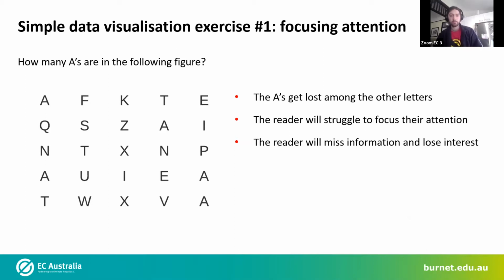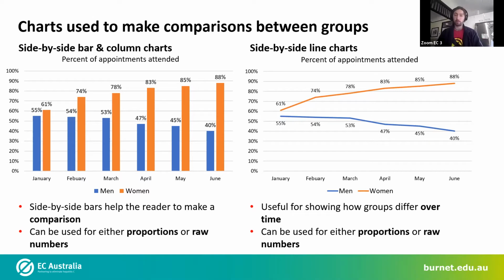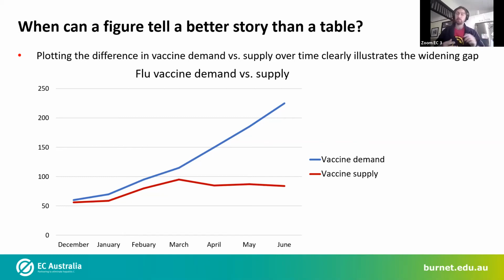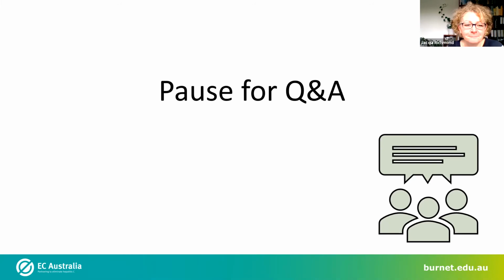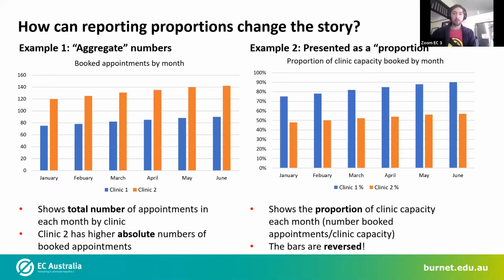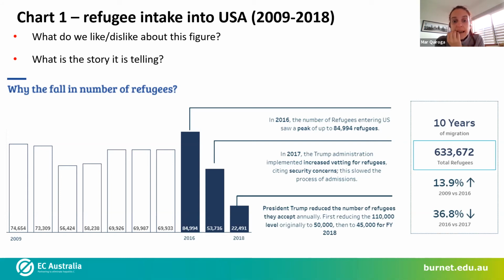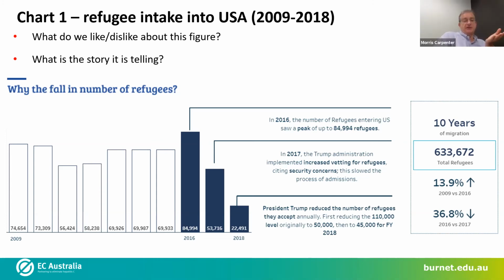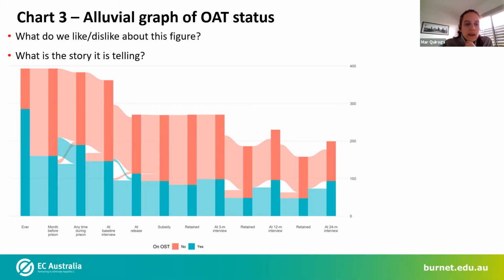ECA Workshop 3 - Visualisation of data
In this workshop we covered the basics of data visualisation, and how effective data visualisation can be used to help your data tell a story

This workshop was the third instalment in our four-part EC Australia workshop series
Contents
0:00 Introduction and Acknowledgement of Country
1:13 Introduce Mar Quiroga (guest data scientist)
2:26 Basic data visualisation theory
4:15 Data visualisation exercise
6:00 1st Q&A with Mar Quiroga & team
9:42 Example chart types
18:33 When can a figure tell a better story than a table?
20:05 2nd Q&A with Mar Quiroga & team
34:59 How can size and colour change the story?
36:10 How can we tell different stories using identical data?
41:55 How can reporting proportions change the story?
43:45 Unpacking graphs with Mar Quiroga
59:00 Workshop wrap-up
Presenters:
Joshua Dawe
Jacqui Richmond
Anna Wilkinson
Mar Quiroga